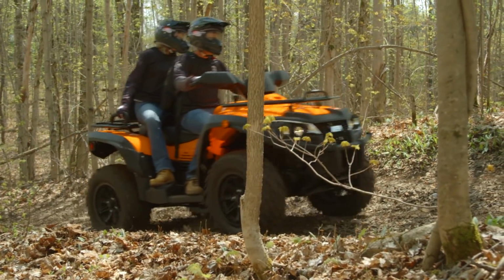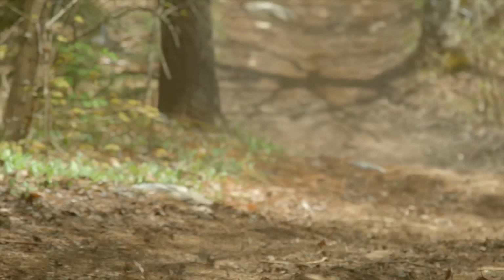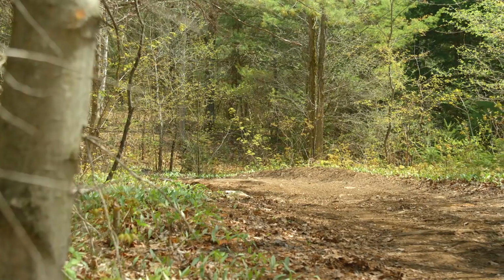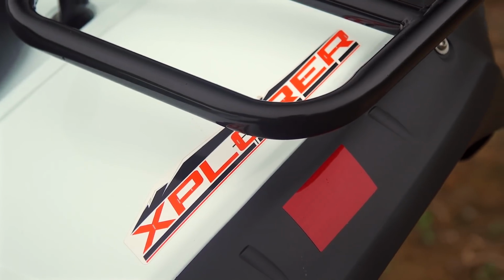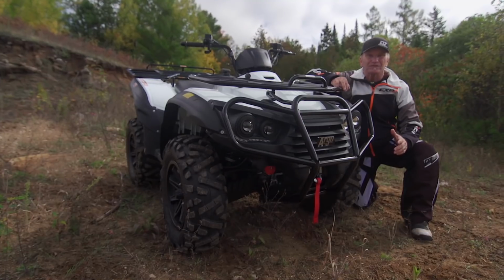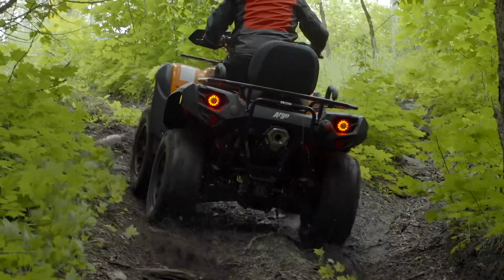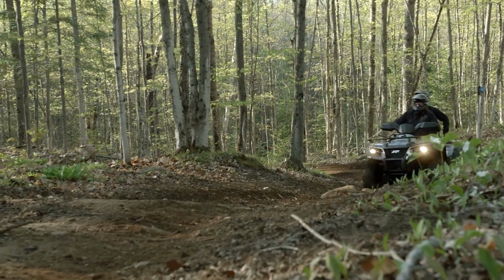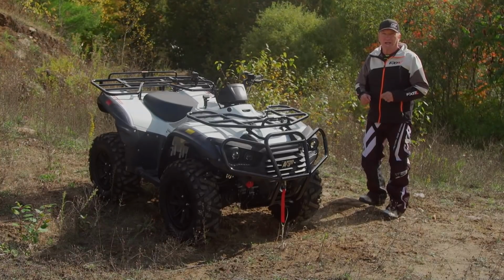2020 Argo Xplorer 500 LE ATV Review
Motorhead Mark gets hold of Argo’s 2020 Xplorer 500 LE and explains why this utility performance ATV is worth your consideration.